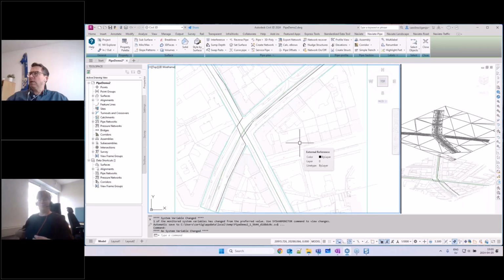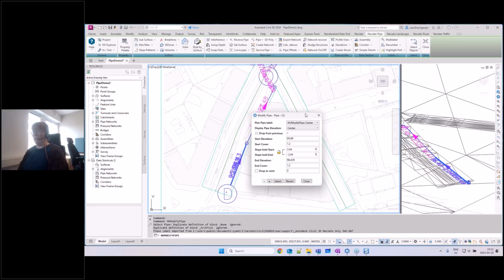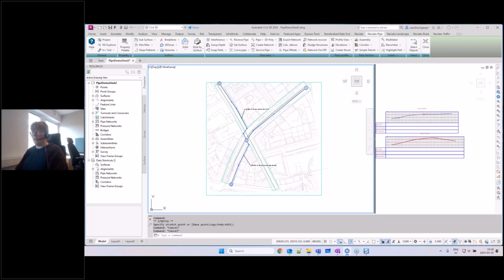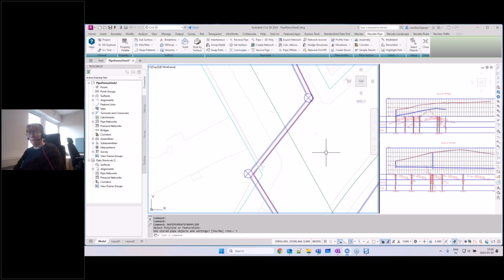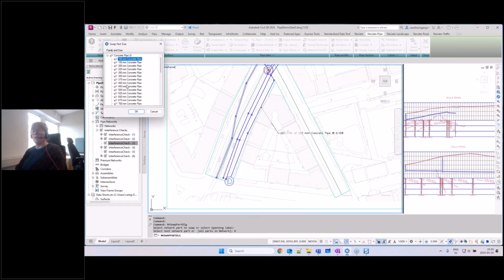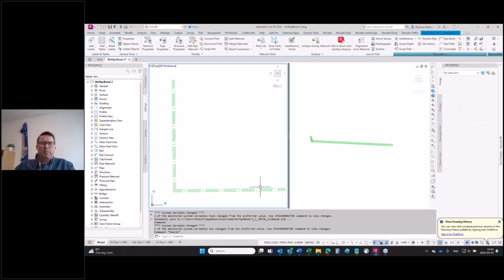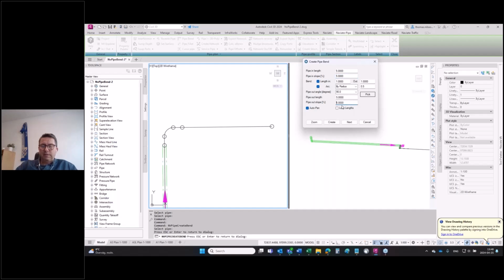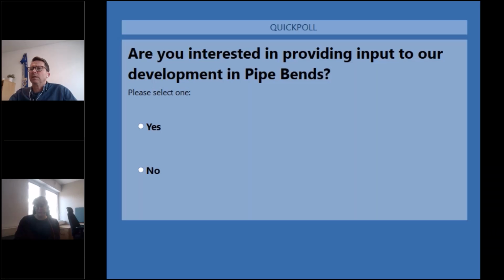Naviate Pipe Tools in Naviate for Civil 3D. Recorded webinar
Welcome to the webinar on Naviate Pipe Tools in Naviate for Civil 3D where Thomas and Caroline guide you through the intricate details of pipe network design and management, offering valuable insights and practical tips for efficient workflows.

0:00-1:39: Introduction and Overview
Thomas and Caroline kickstart the webinar, providing a structured overview of what to expect. Caroline emphasizes her focus on existing features and tools in Naviate Pipe.

1:39-9:54: Creating Networks and Adjusting Elevations
Caroline demonstrates the process of creating pipe networks from multiple polylines, detailing naming conventions, network expansion, and elevation adjustments. She introduces the "Nudge Structure" tool to tackle graphical alignment issues effectively.

9:54-16:28: Profile Views and Spanning Labels
Learn how to leverage profile views and spanning labels to visualize and manage pipe networks efficiently. Caroline demonstrates projecting pipe parts into profile views for enhanced clarity.

16:28-20:11: Advanced Tools and Functionality
Delve into advanced functionalities such as creating structures in profiles and using offset pipe networks to design parallel pipes. Caroline discusses considerations for distance calculations, offering expert insights for optimized designs.

Throughout the webinar, Caroline shares practical tips and techniques for seamless pipe network design and management, ensuring an enriching learning experience.

20:18-22:25: Virtualization and Structure Manipulation
Explore the use of virtualization for sanitary and road top projects. Caroline demonstrates creating null structures and various methods for moving structures within pipe networks.

22:25-27:26: Network Management and Interference Checks
Learn about updating copied networks, network recovery, and the importance of conducting interference checks. Caroline highlights the multi-label functionality and introduces the structure-to-edge function for precise adjustments.

27:26-46:08: Introduction to New Features
Get a sneak peek into the latest features in beta, including curved pipes, pipe fills, and the pipe bend command. Caroline demonstrates their functionalities and seeks audience feedback for further refinement.

46:08-53:26: Audience Engagement
Caroline invites participants to share their thoughts and contribute to the development of the workflow, fostering an interactive and collaborative learning environment.

Join us on this journey to master Naviate Pipe Tools and revolutionize your Civil 3D pipe network projects! Don't miss out on this opportunity to enhance your skills and streamline your design processes. 💡🛠️